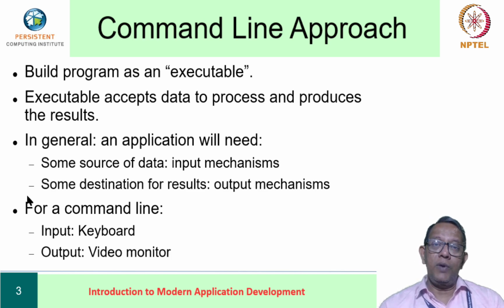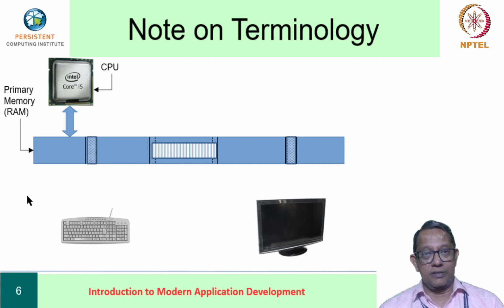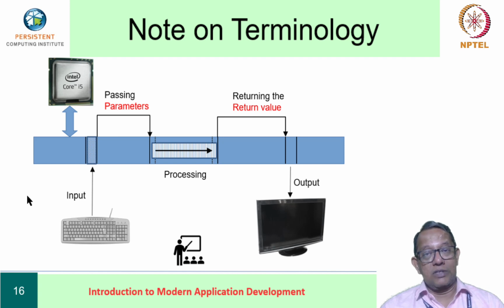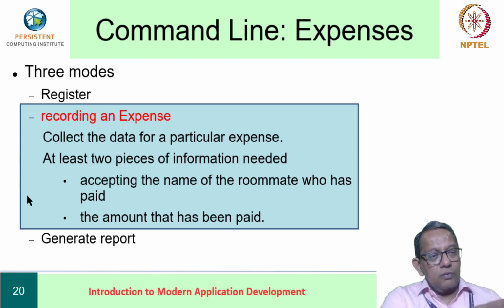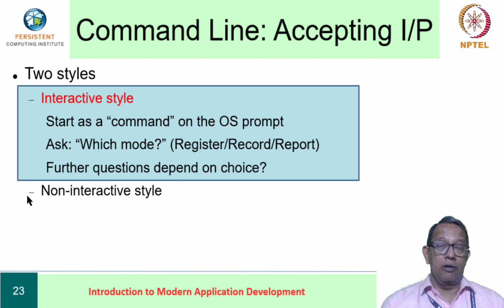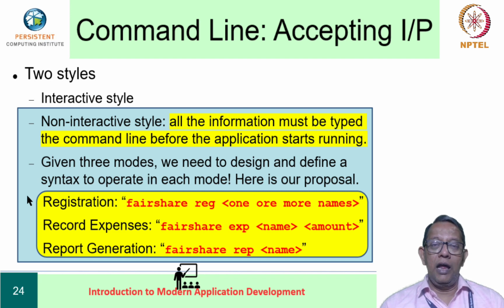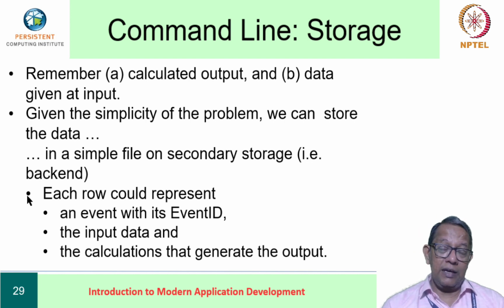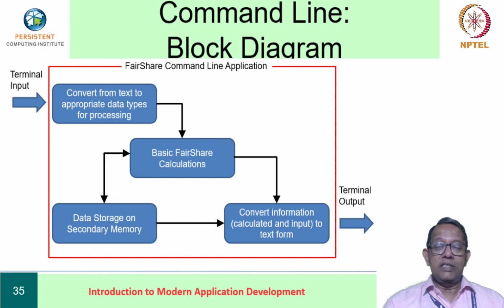Introduction to Modern Application Development - Part 5